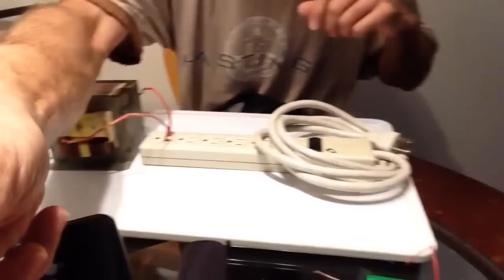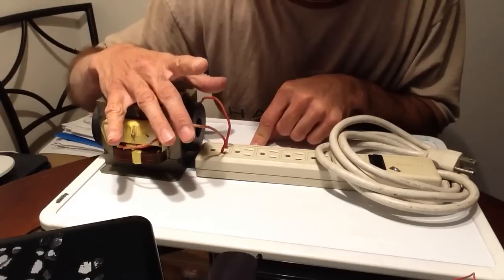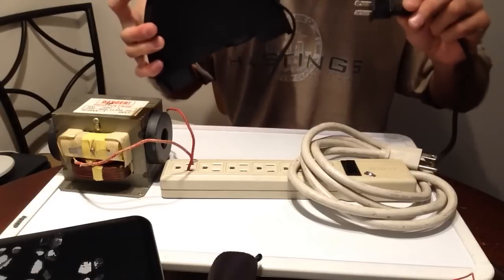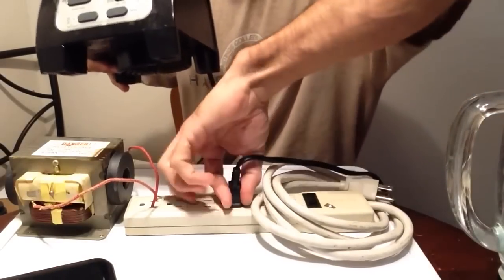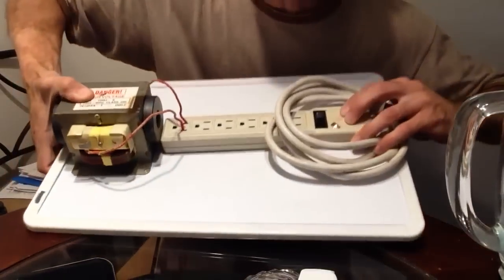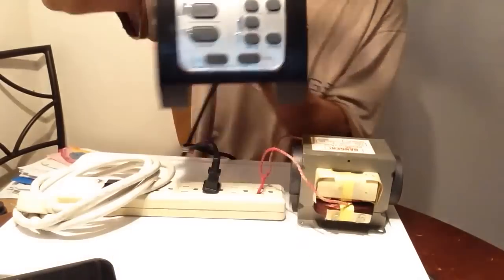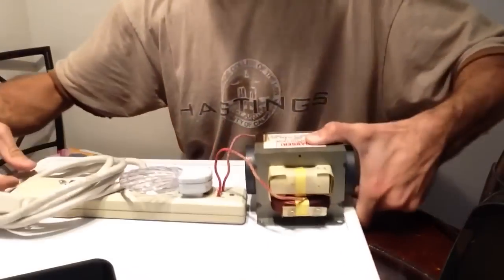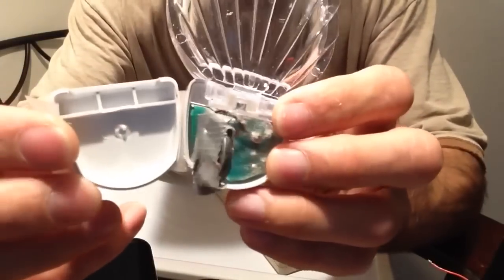HOW TO MAKE FREE ENERGY FOR EVER!! WITH BIG TRANSFORMER AND OVERUNITY DEBUNKED!!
Generating free energy from a big MOT transformer and magnets (not neodymium)

Watching Youtube videos of  many free-eneergy claims I decided to study the phenomenon behind it and reproduce it.
Turned out that it`s very easy and everybody can replicate.

Component list:

MOT transformer
Power strip
led light
blender

FUN FUN LOT OF FUN!!!